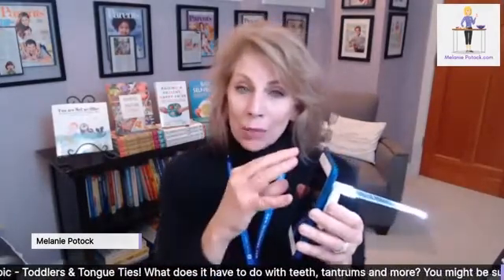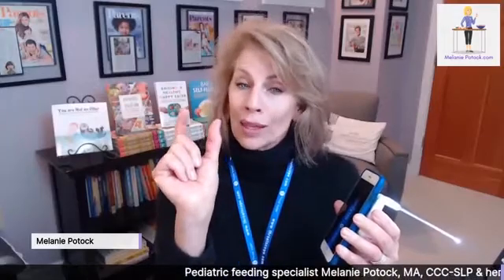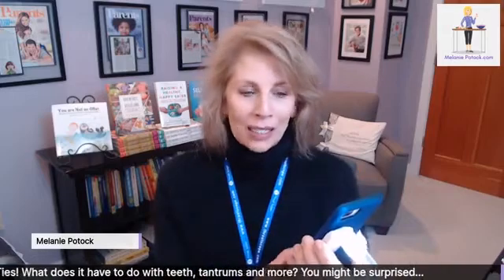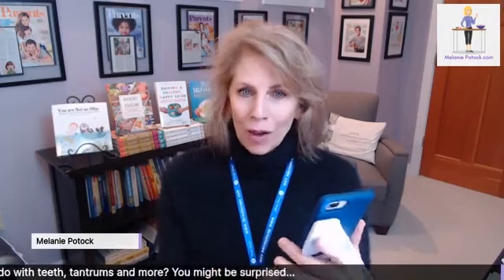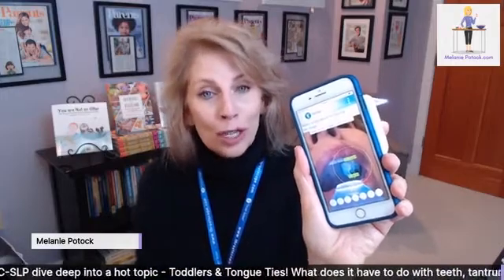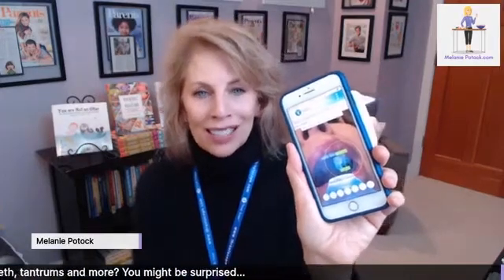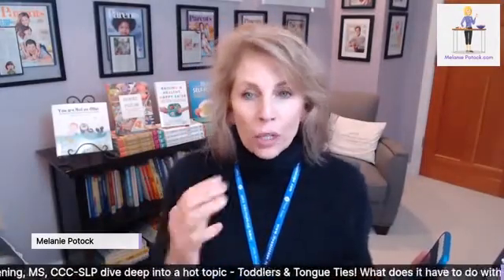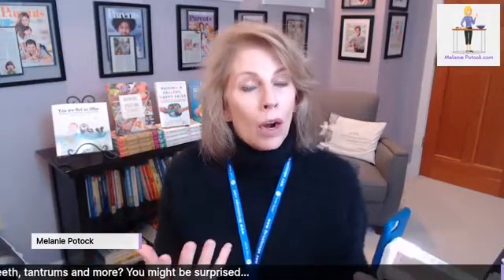"The ideal telehealth tool" - TelScope Telehealth System | Melanie Potock, MA, CCC, SLP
"I can illuminate my client's mouth - or in this case, my own mouth - and I can take a snapshot of what I see. I can measure any distance between the tonsils. I can measure any sort of spot in the mouth that I'm concerned about. I can measure the width of the palette. I can write notes on it. I can circle. I can make an arrow. And I can send it off to any healthcare provider... so this is the ideal tool for telehealth!"